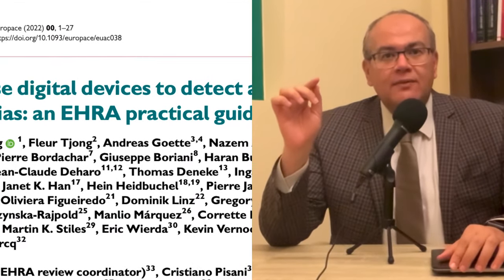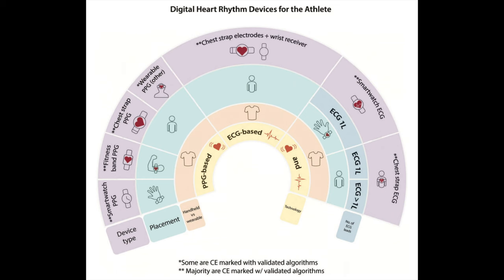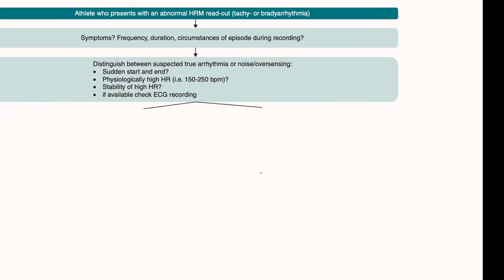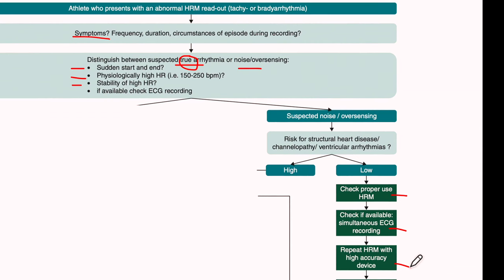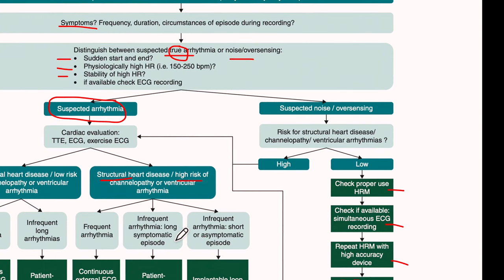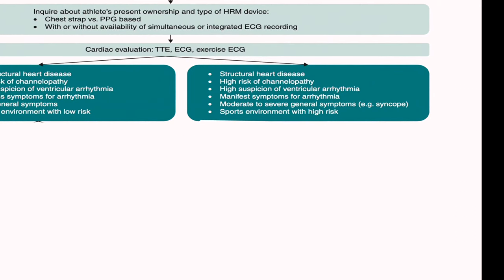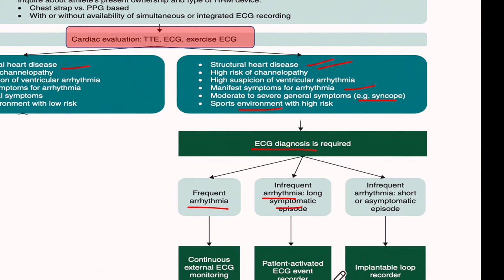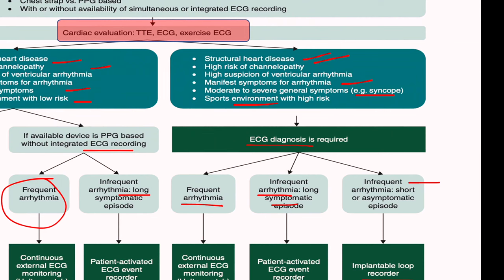Smart Wearables & Heartbeats Part 2: Athletes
Athletes also can have heart disease and can collapse in the field.
How can wearable digital devices help an athlete who has suspected arrhythmia?
1:00 - 1:16 Why athletes are peculiar
1:17 - 2:22 Heart rate devices used by athletes
2:23 - 05:28 How to deal with an abnormal heart rate recording
05:29 - 07:55 How to evaluate an athlete with palpitation

EHRA document on using digital wearable devices to detect and manage arrhythmia